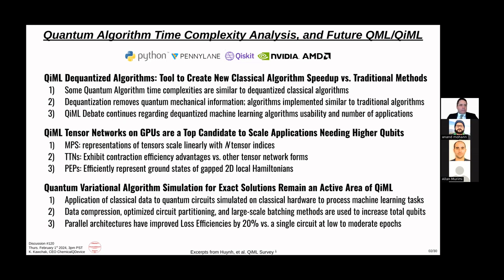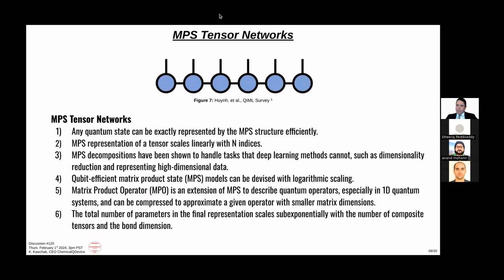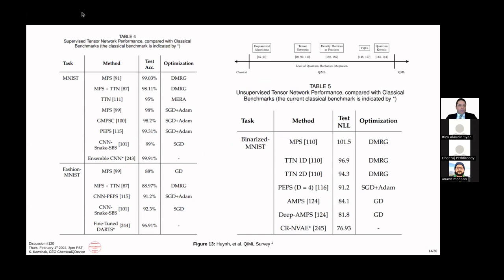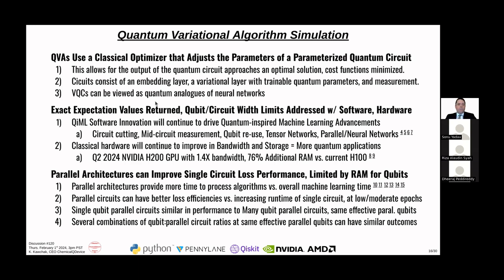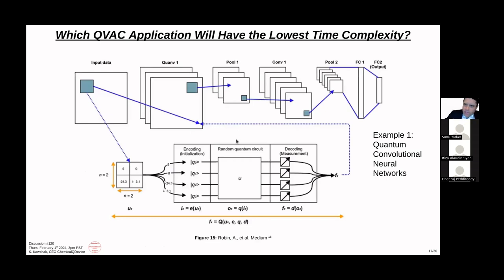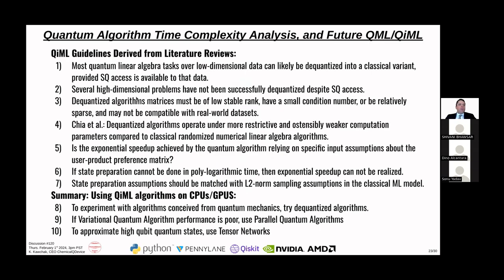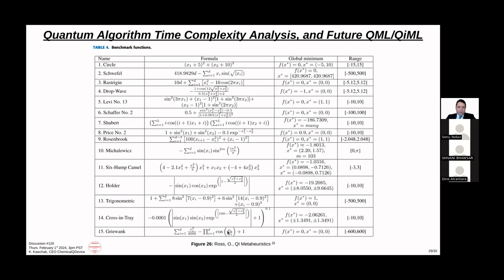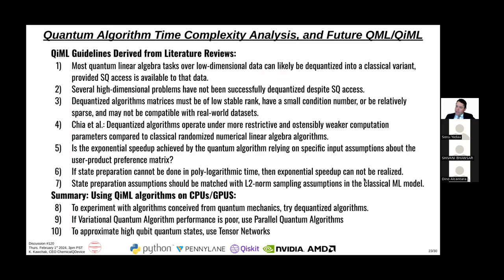Quantum Algorithm Time Complexity Analysis, and Future QML/QiML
Determining the speed of quantum algorithms vs. traditional methods is an active area of research. These types of studies account for factors that may bias quantum algorithms when used in real world applications. As the field further develops, a more accurate picture of the algorithm can be seen prior to scaling up future models.

Works from leading QML/QiML researchers will be discussed, along with any relevant new works. The cover slide links are accessible via download